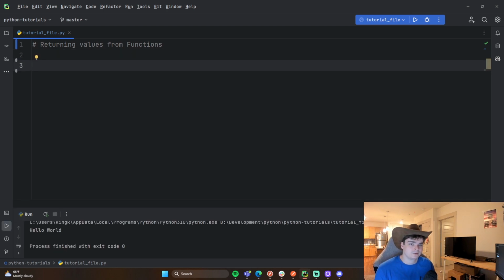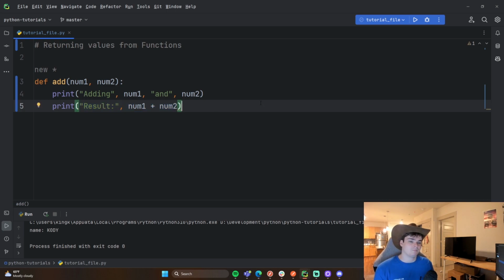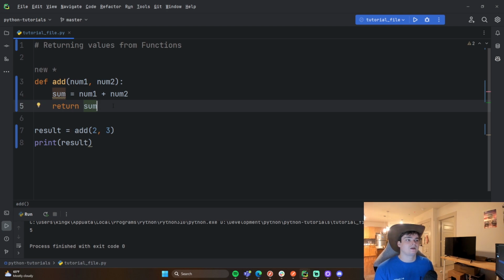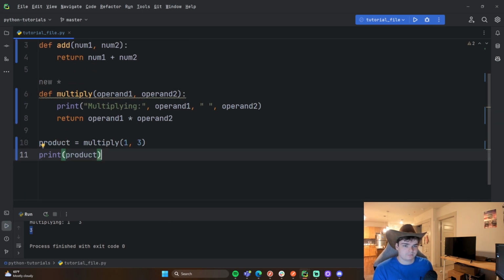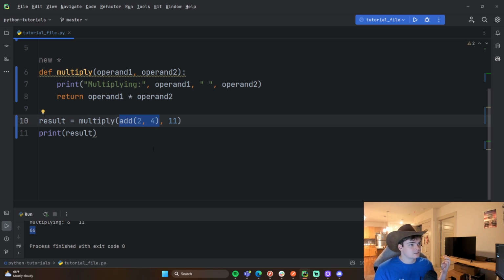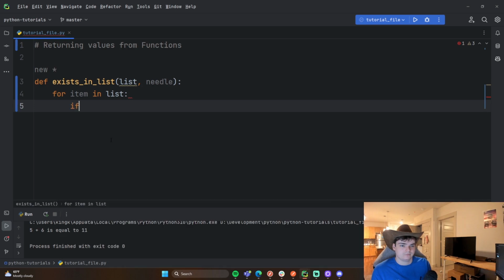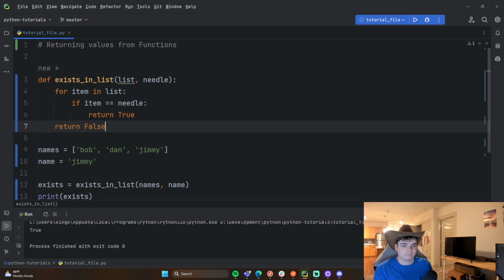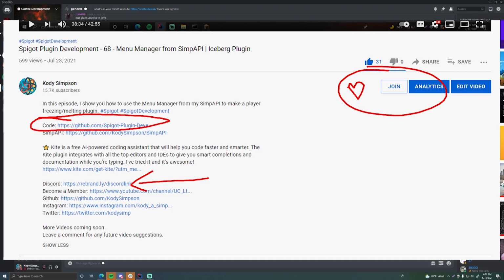Python Tutorial Ep. 18 - Returning Values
In this episode of the Python series, I show you how to return values from functions in Python. This is simply a way for you to output data from a function and allows you to use the data elsewhere in your code.